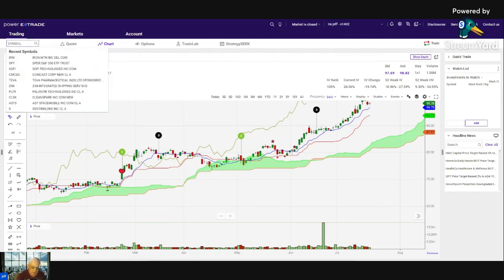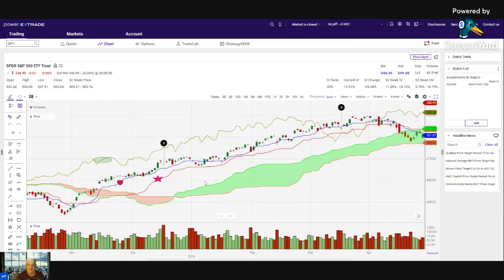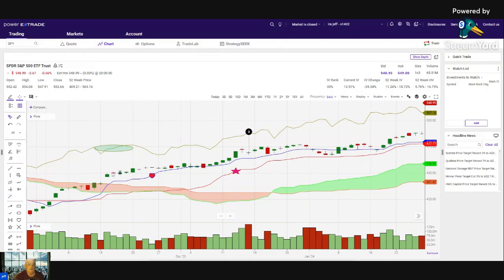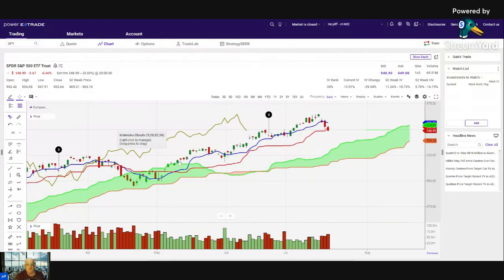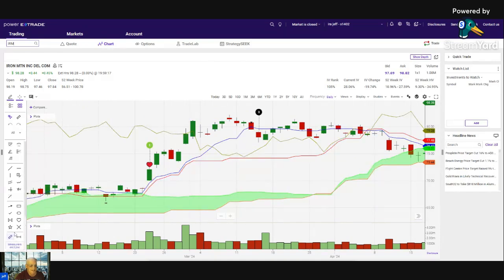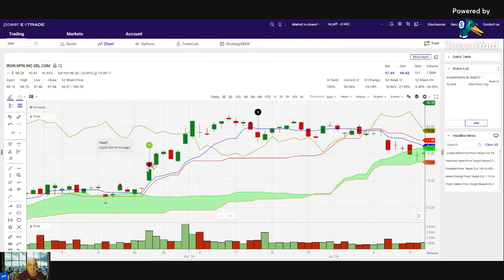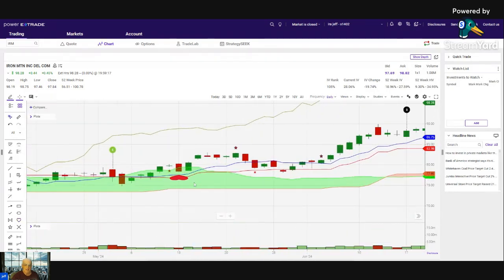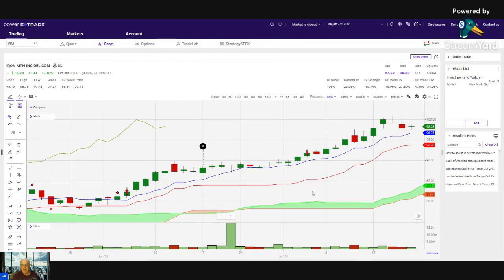Trading Ichi Moku, Jeff's Style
This is my first video on the basics of a long entry using the Ichi Moku clouds.  I make some really good money using the Ichi Moku clouds and want to share my technique.  I tried to keep this video simple for beginners.  Please ask questions in the comment section, and I will make more videos with different entry strategies.